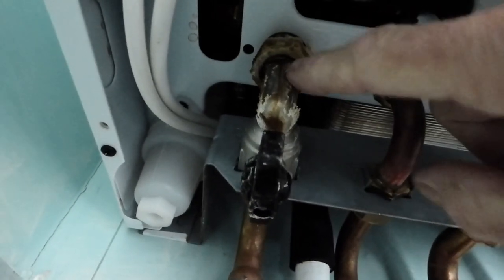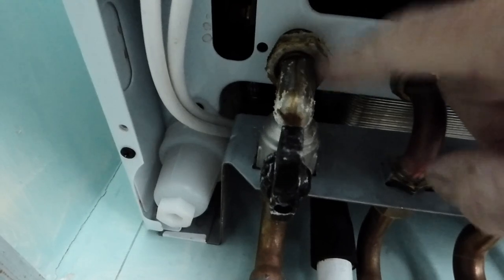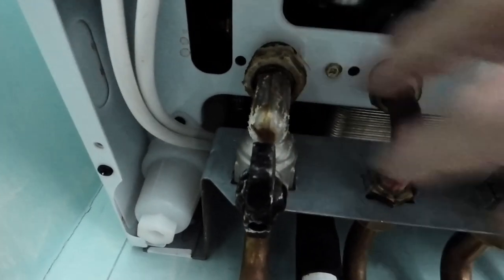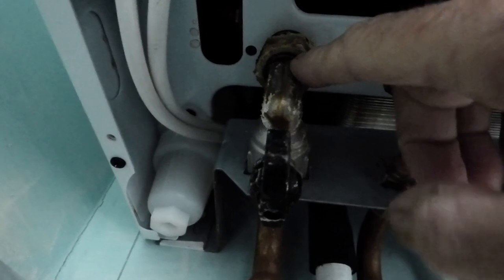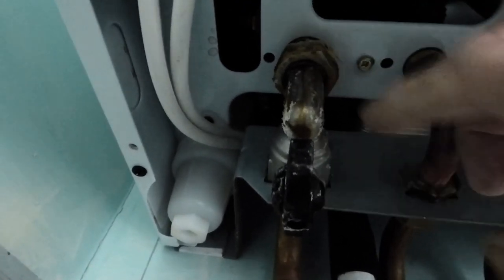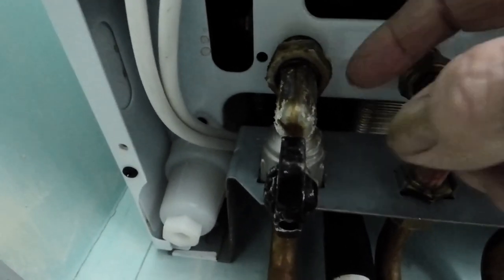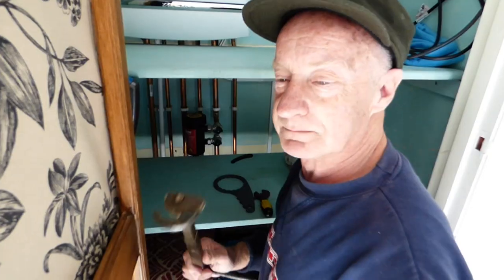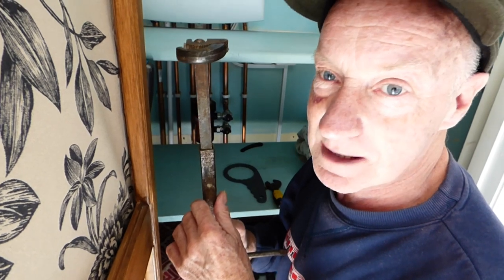How to fix a leak on a Combi central heating boiler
Small leaks often happen on the joints to central heating boilers. Here is a typical leak easily fixed.